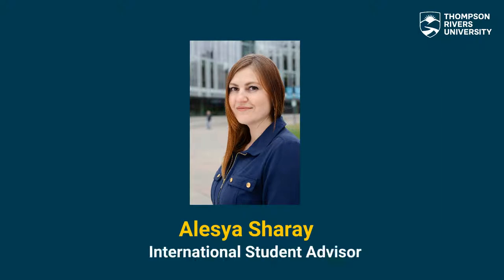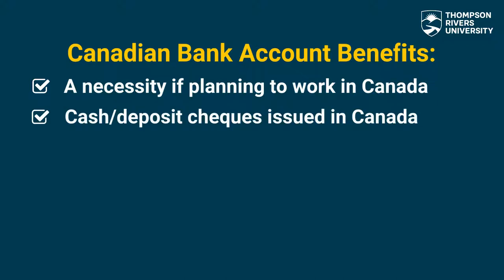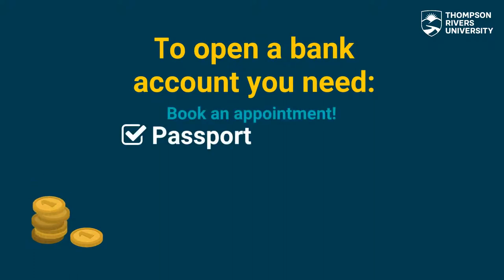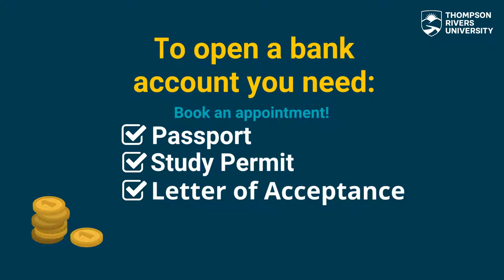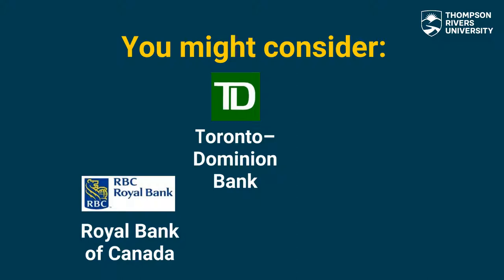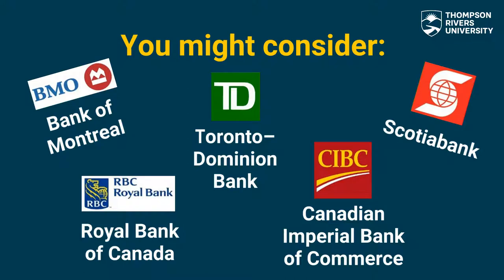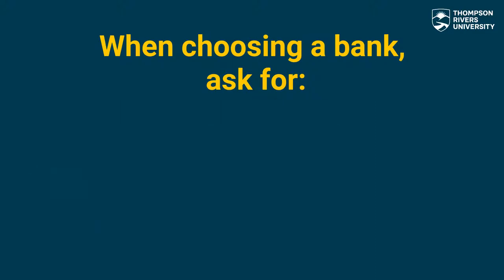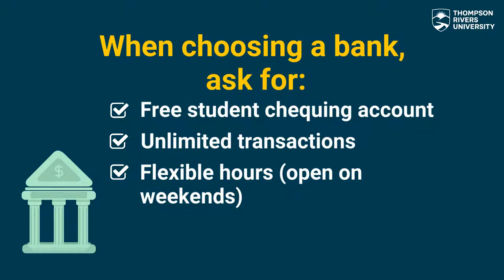Banking in Canada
If you are a new international student at TRU, here is everything you need to know about setting up a bank account and transferring funds from your country.

FUTURE STUDENTS//

FOLLOW US//